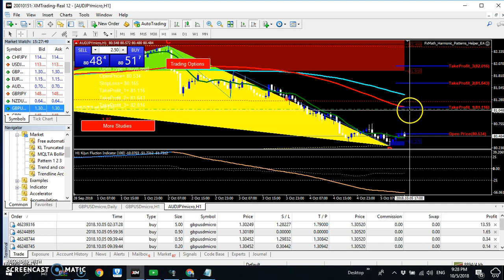lets sell audjpy 1hrtf